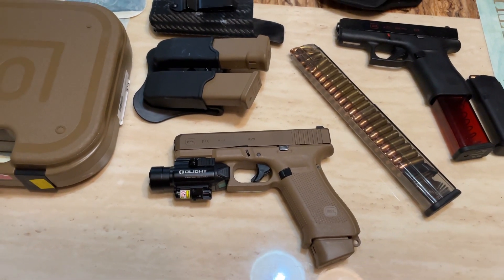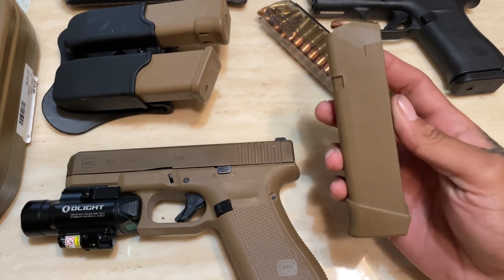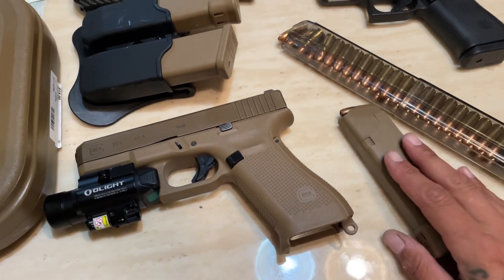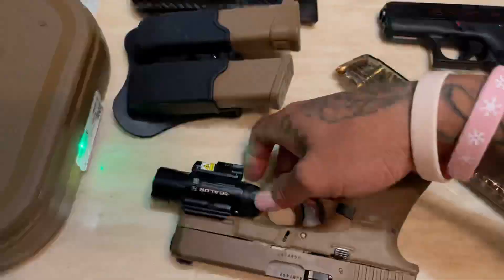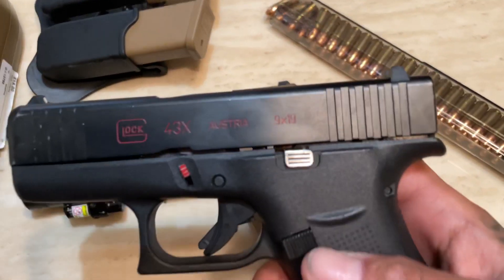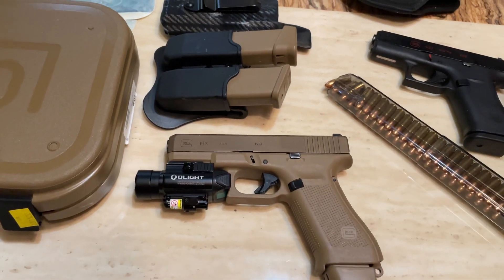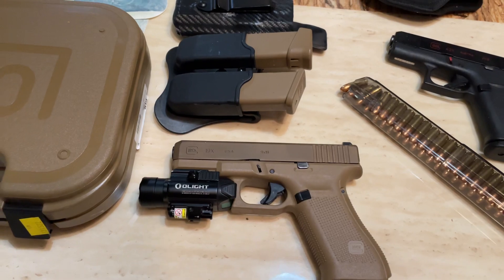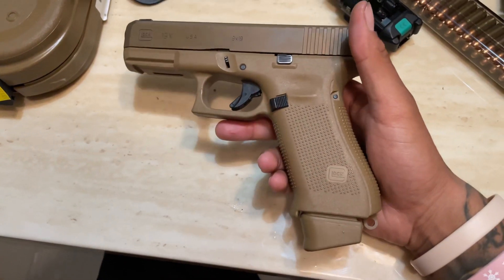Quick Review On My New Glock 19x!!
So I’ve had this 19x for a few months now and I love it, I have 0 complaints its my EDC it’s comfortable for me it feels great and looks great in my opinion. In this vid I’m just quickly going over what the gun came with and what I have with it.